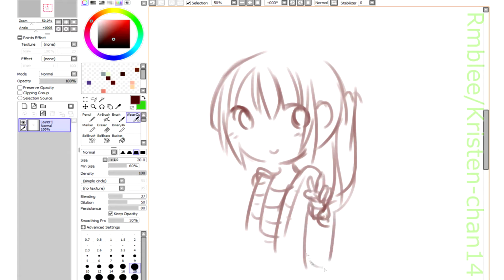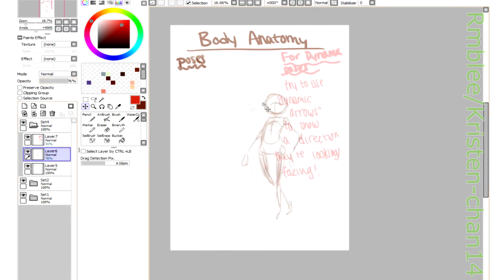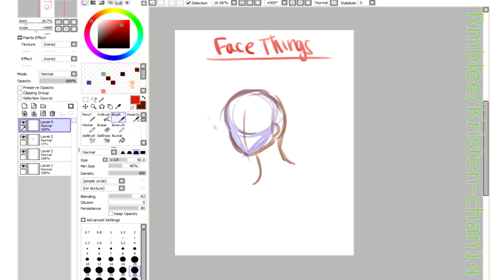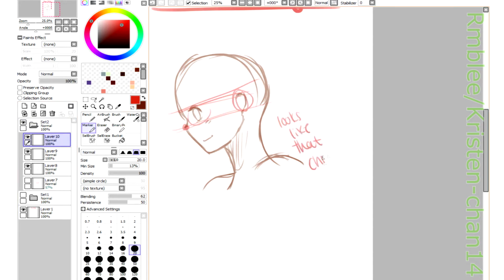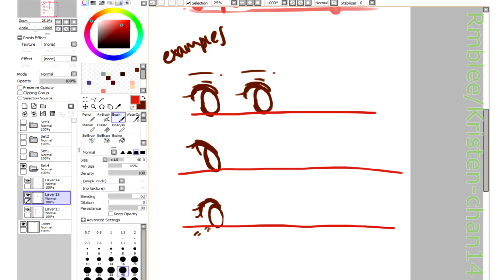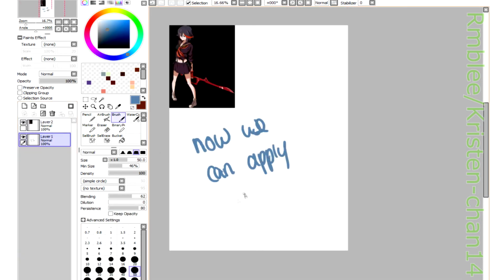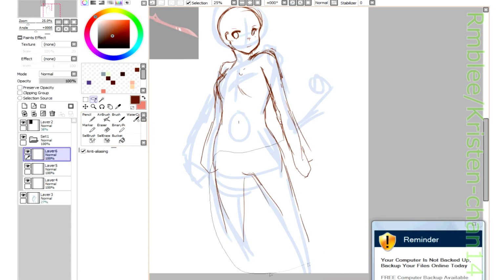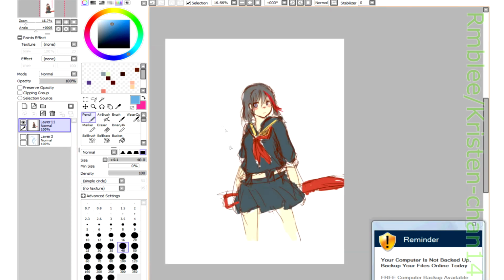How to Draw Anime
I made a tutorial because a while ago i told someone on deviantart that i would c: Im not the best, but i tried uwu

1985 (off vocal)- Bowling For Soup
Ran Ran Dayo, and Fun Fun Dayo- Lucky Star OST
Champion- Pant and Stocking with Garterbelt OST
Yellow- Hatsune Miku